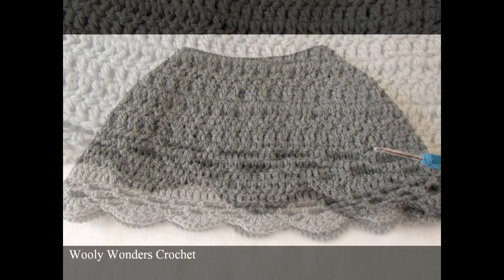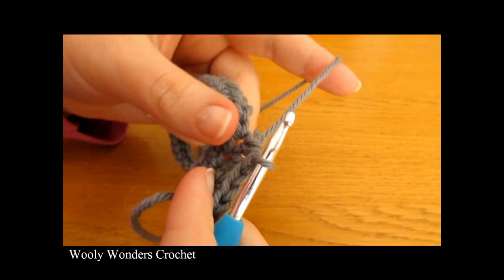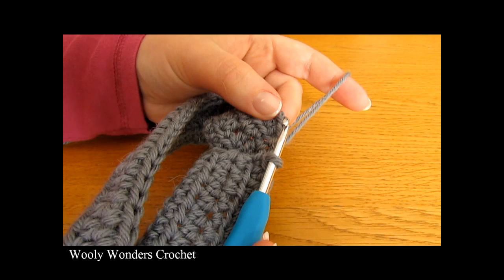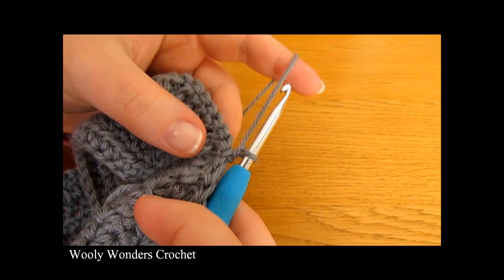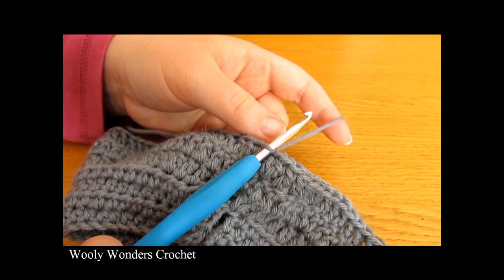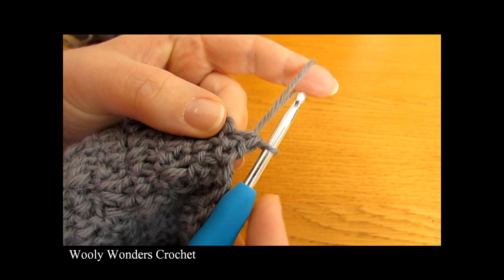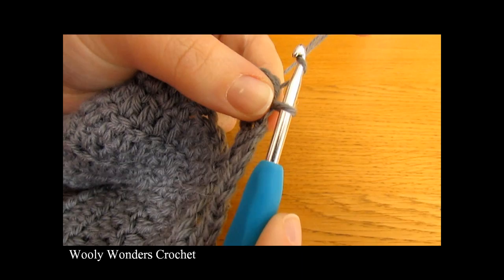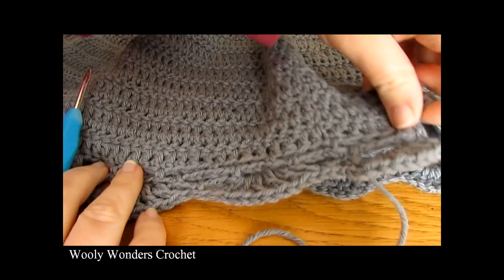How to crochet an EASY lace edge skirt - any size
This tutorial will show you how to crochet an easy lace edge skirt which can be made in any size from baby to adult. This skirt is suitable for beginners.

For my skirt I used a 4mm crochet hook and 3 balls of Drops Lima yarn (DK weight).